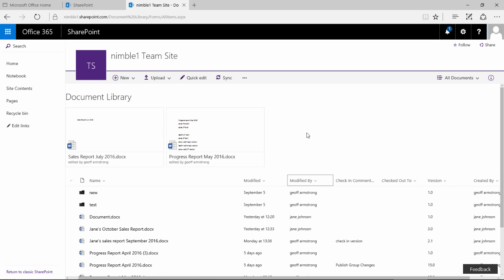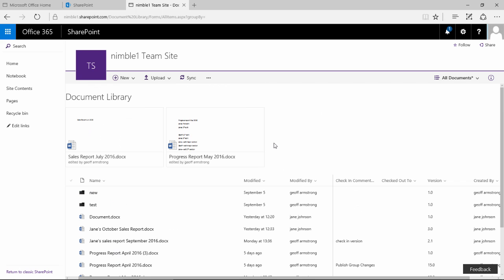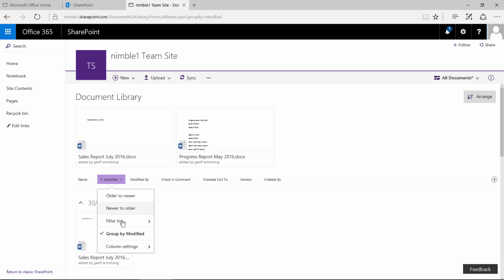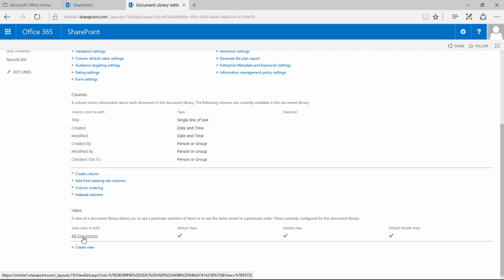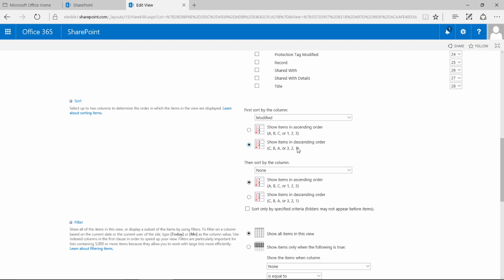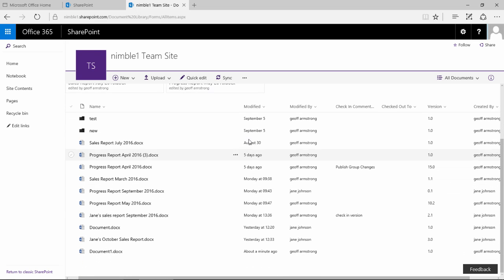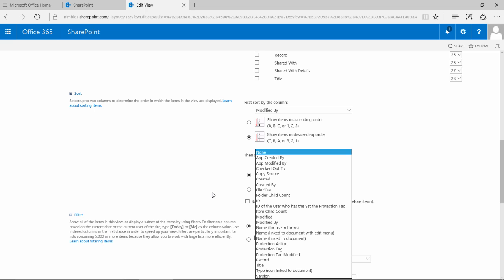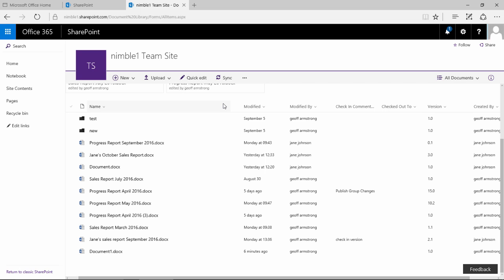Sort and Filter Document Libraries in SharePoint 2016 (Part 1)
New Tiles, Sort and Filter Documents in SharePoint 2016 and the New Document Library, Sort and Filter in the Tiles View, tips on how to setup a Document Library in the Modified View and Default Sort on Load plus more.